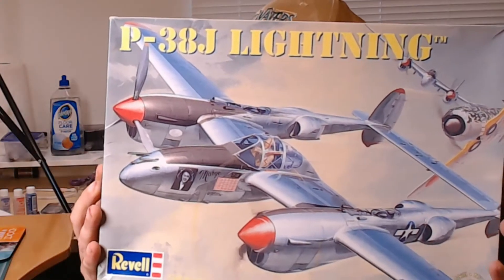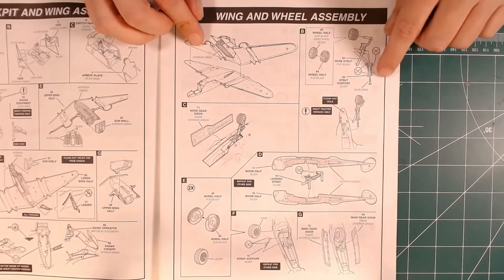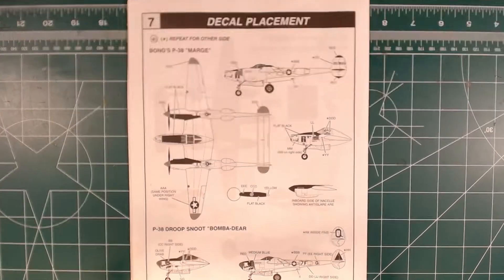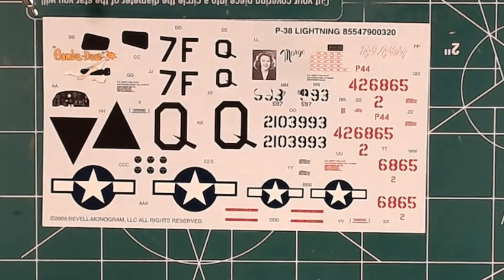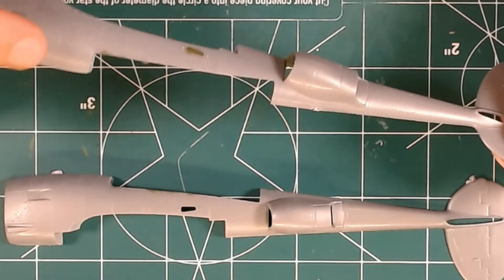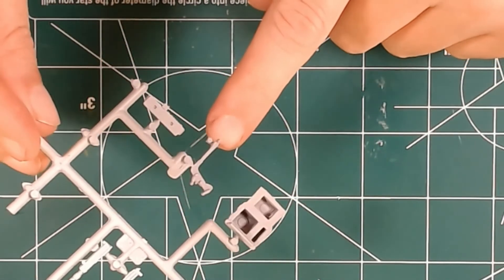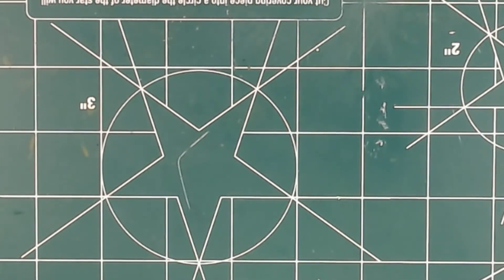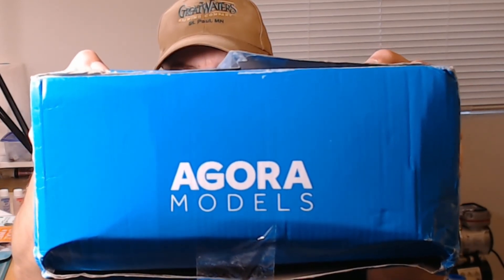Building the Revell P-38J: Part 1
This is a look at the first build I will be doing. Revell's 1/48 scale Lockheed P-38J Lightning. I will be building Major Richard Bong's "Marge" fighter/bomber.